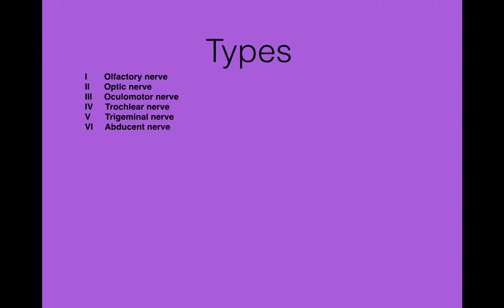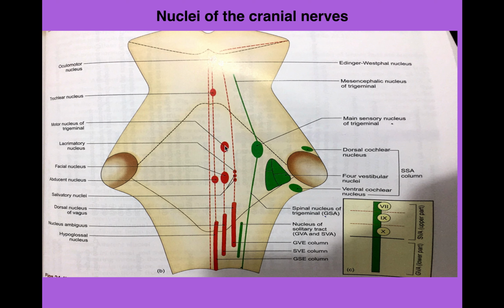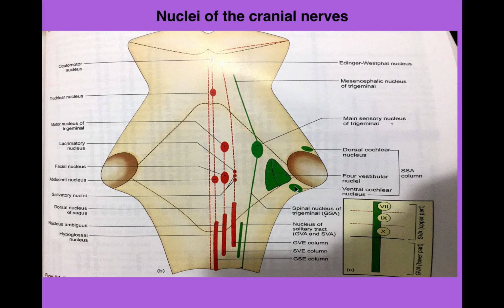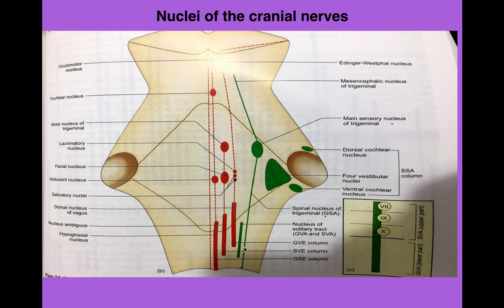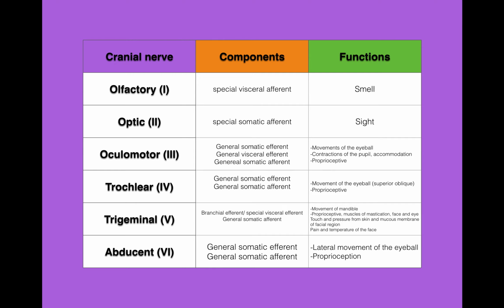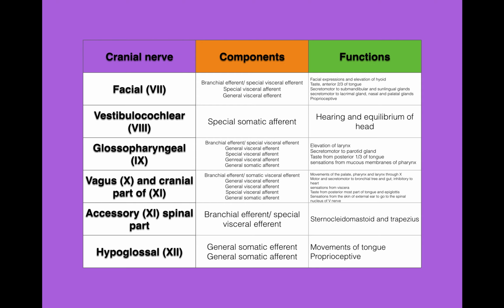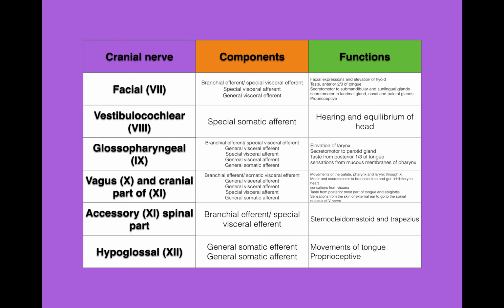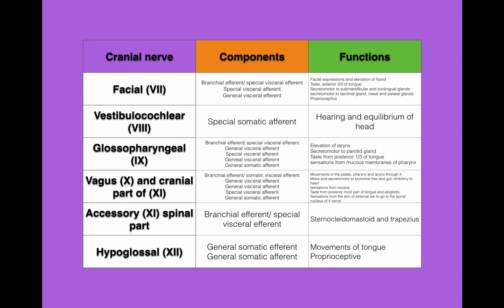Cranial Nerves Part 1 (MADE EASY)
A quick recap on the Cranial Nerves (MADE EASY).
Hey guys, I'm a medical student and this YouTube channel is dedicated to ease the medical students to grasp the medical content in an easy way!